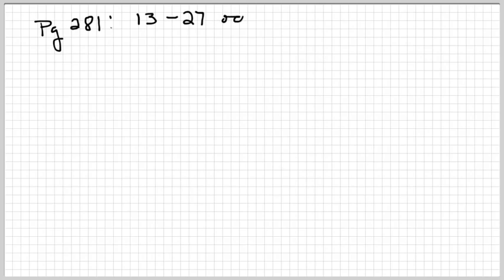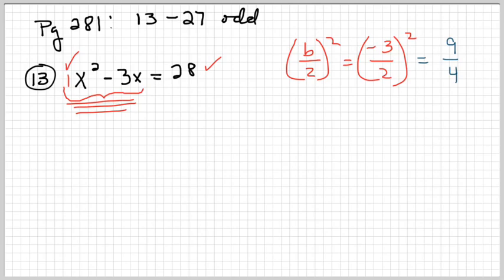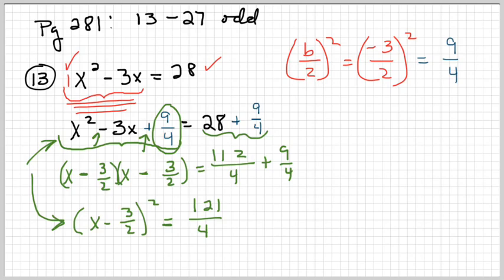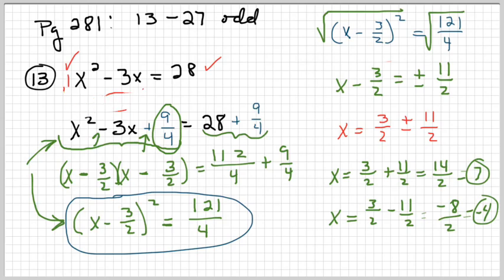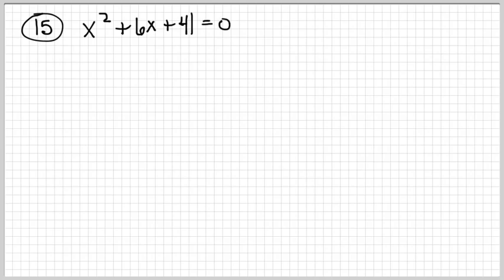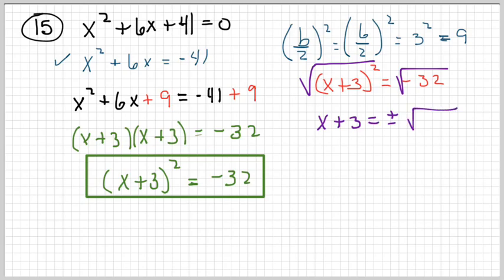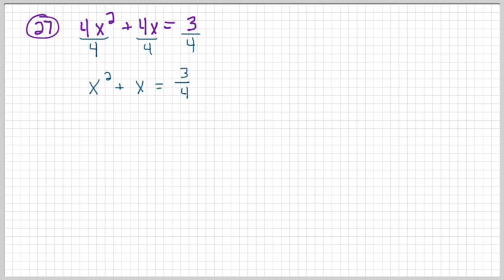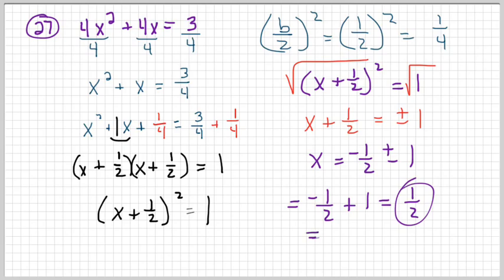completing the square